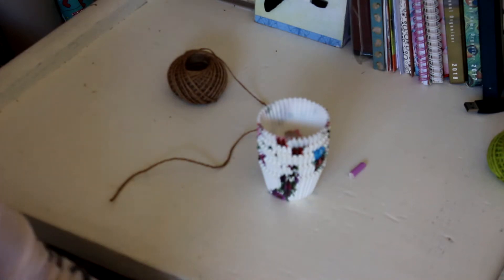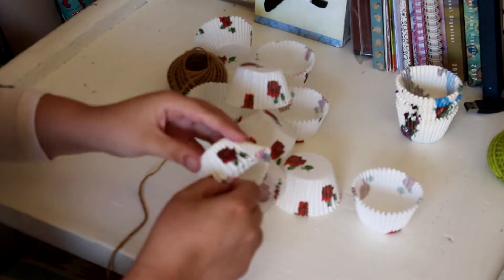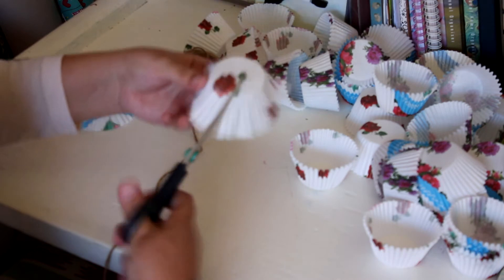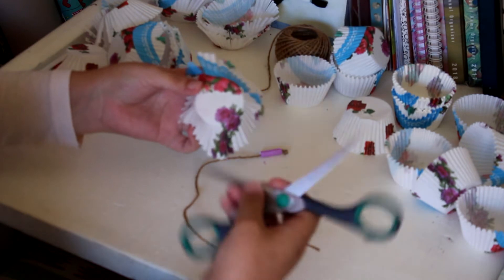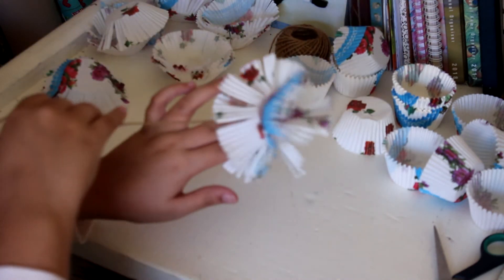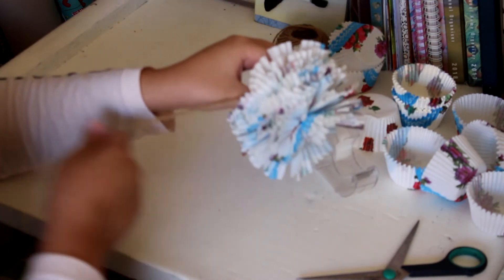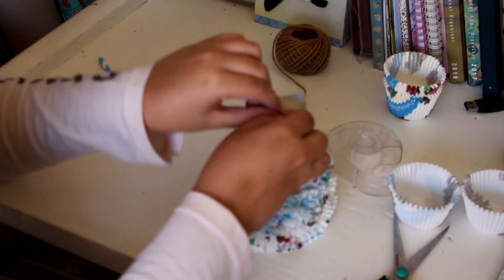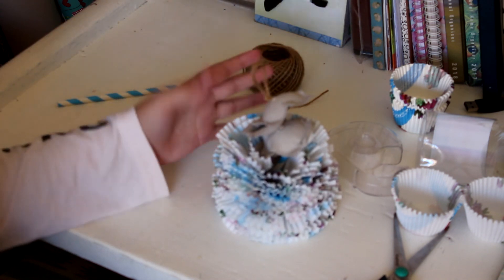DIY Parrot Toy: Muffin Cup Puff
Parrots need a constant supply of toys to keep them entertained. Providing enrichment is extremely important and can help limit unwanted behaviors. This is also a great idea to give your bird a toy that doesn't break the bank.